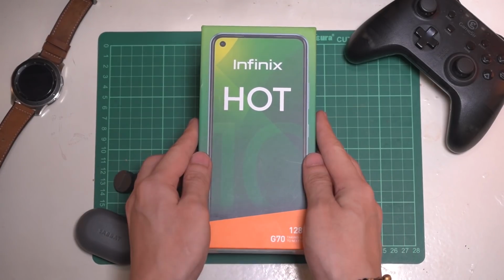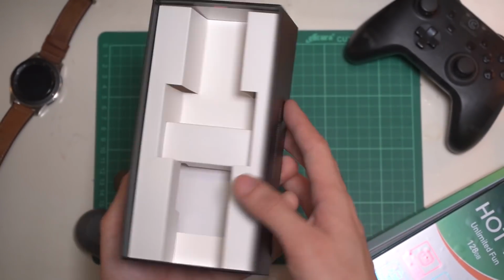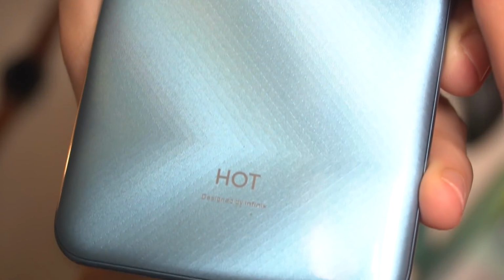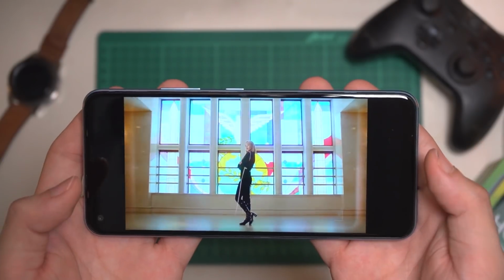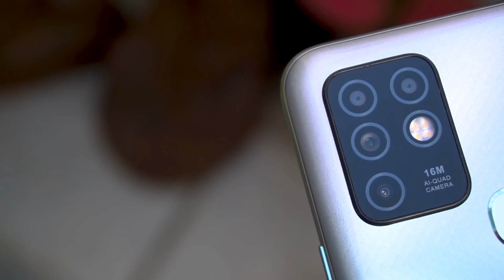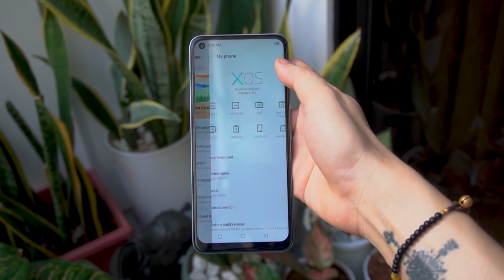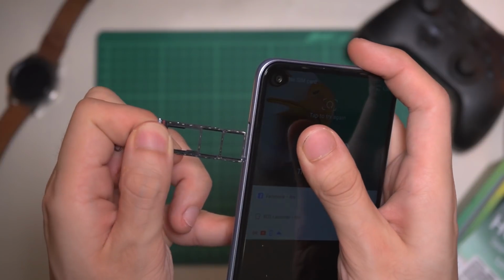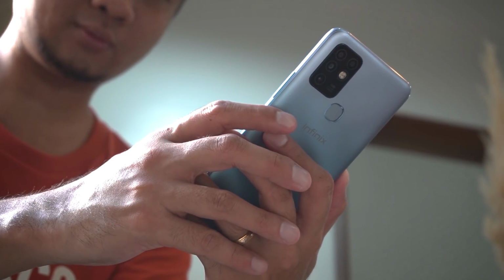Infinix Hot 10 Unboxing and Hands-On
The Infinix Hot 10 is available on Lazada and Shopee for PHP 5,490 exclusively on December 12. To find out more, check this link out